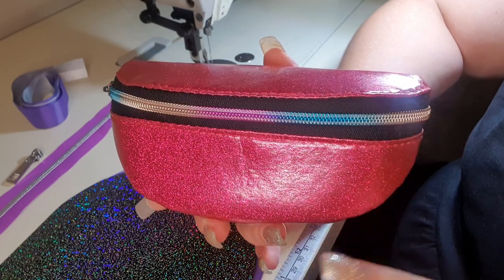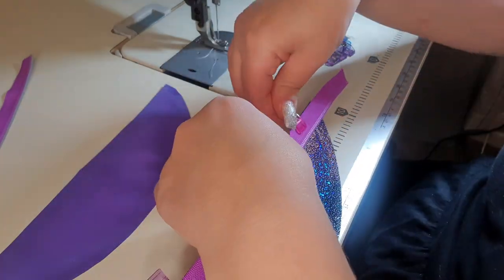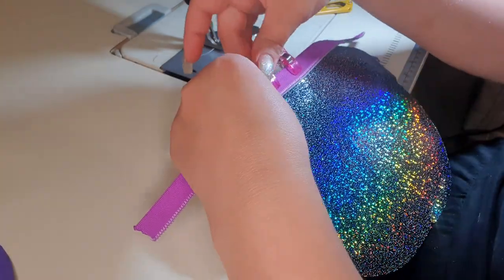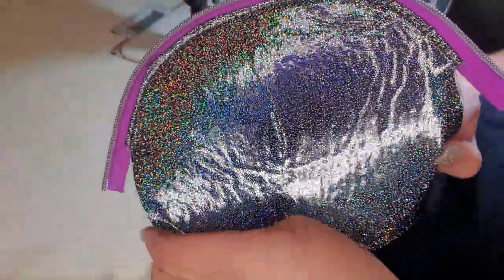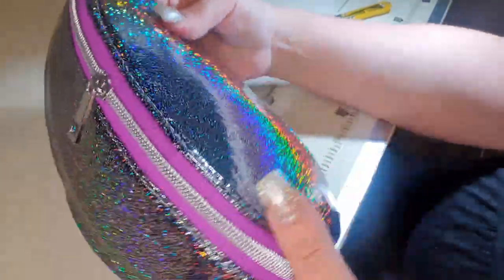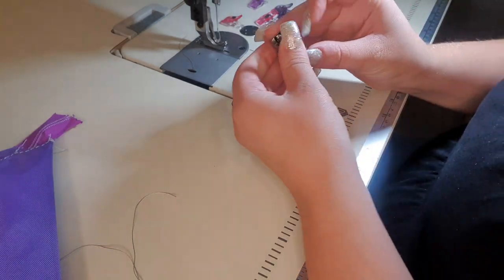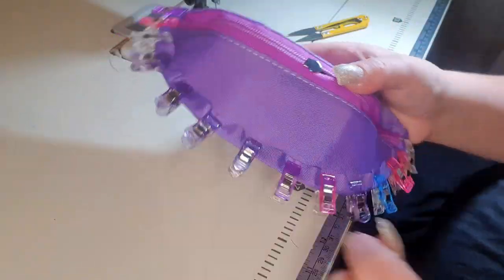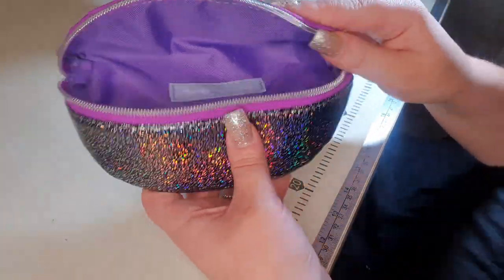Let's Sew the Ellie Sunglasses Case - Sewing Tutorial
A tutorial for the Ellie Sunglasses Case by Unikatz Patterns.